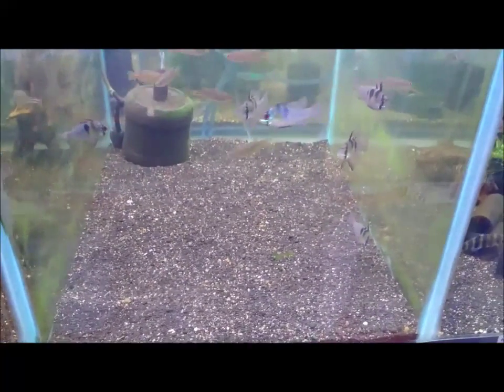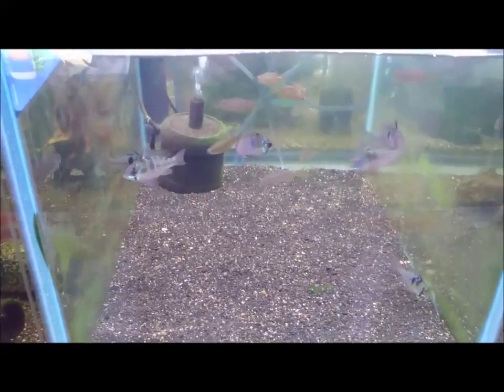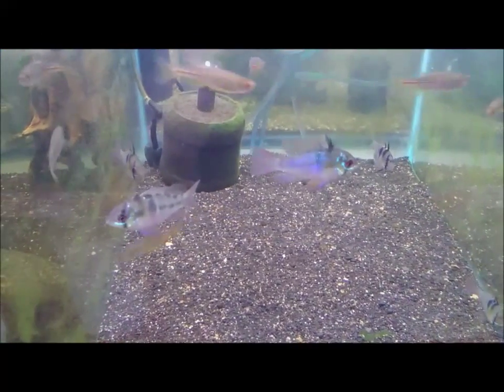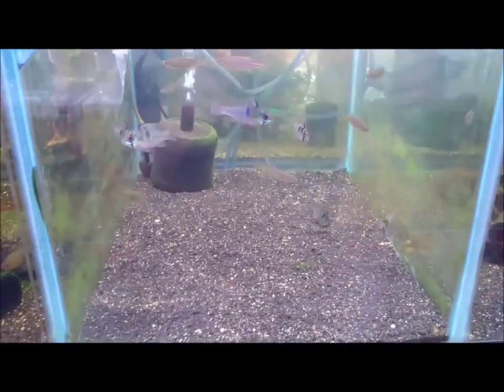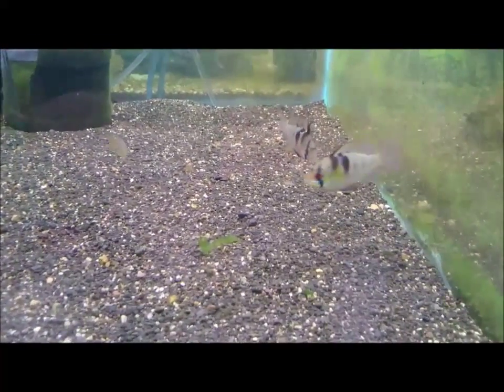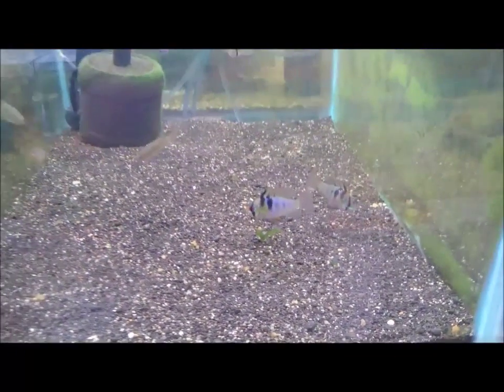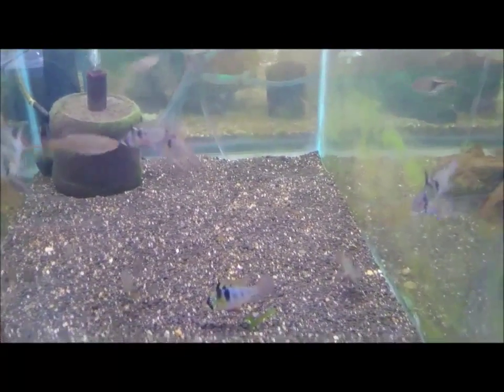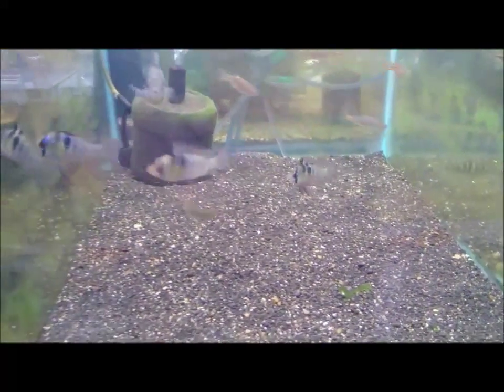Local Breed Blue Rams, Shrimplovers Australia